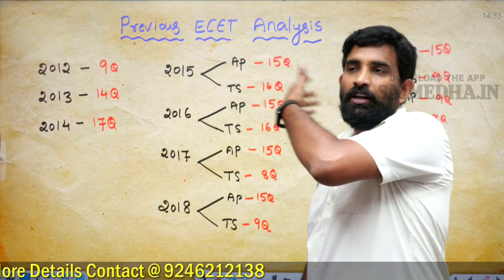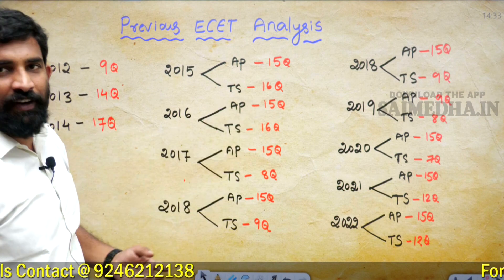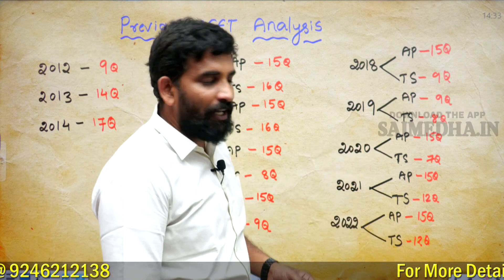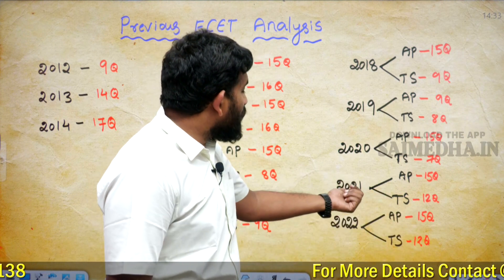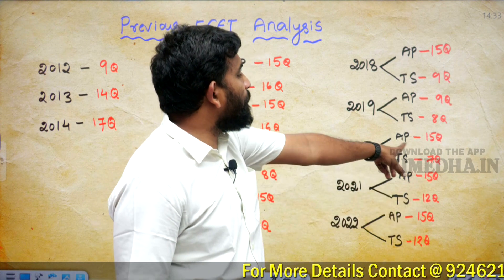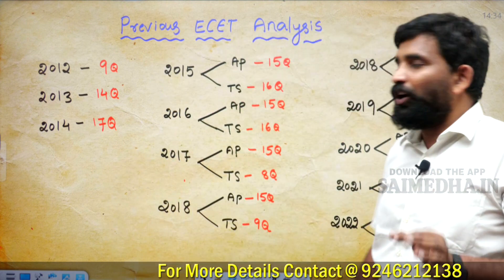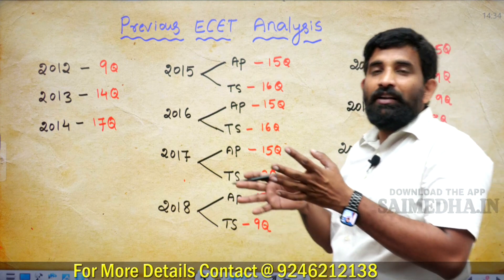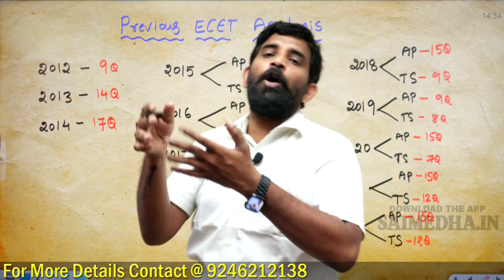PREPARATION STRATEGY FOR SURVEYING // ECET - 2023